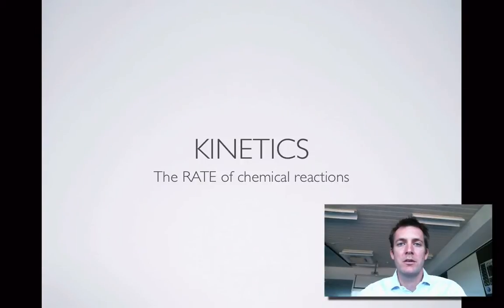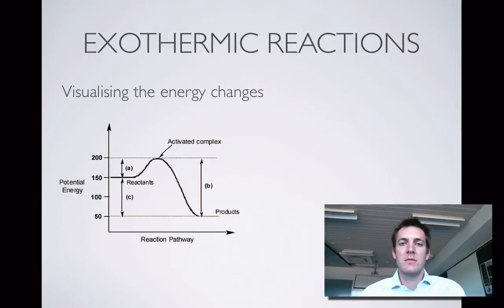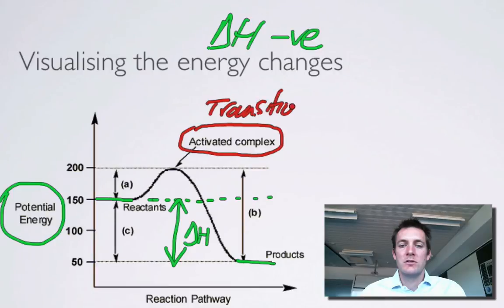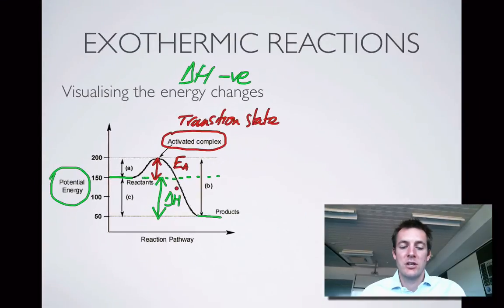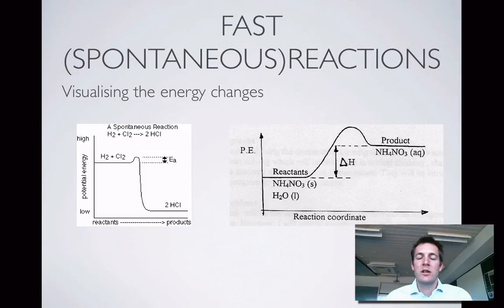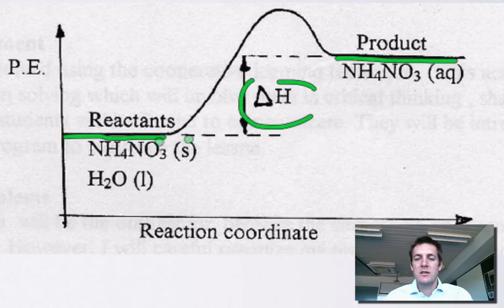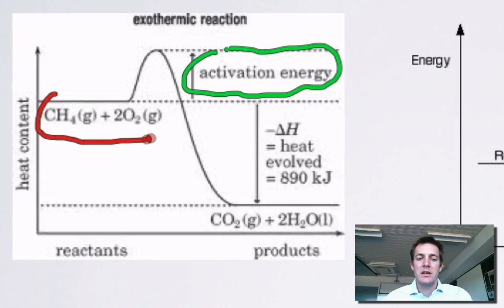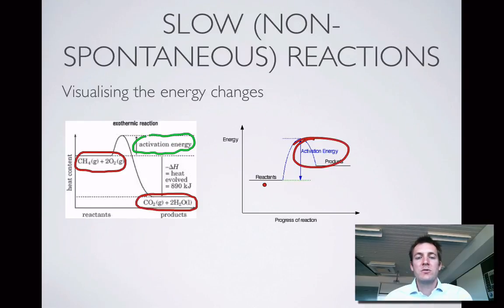3 Rates of Chemical Reactions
3rd in a series of five short films covering the energy and rates topic of the WACE stage 2 chemistry course. Here we look at how the rate of a reaction, and how SPONTANEOUS it might be, is related to something called the ACTIVATION energy.